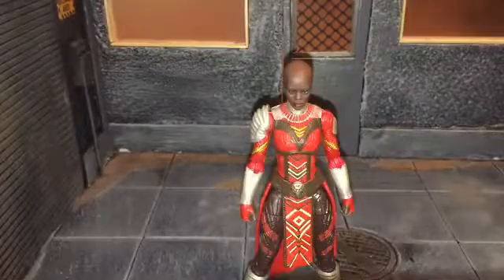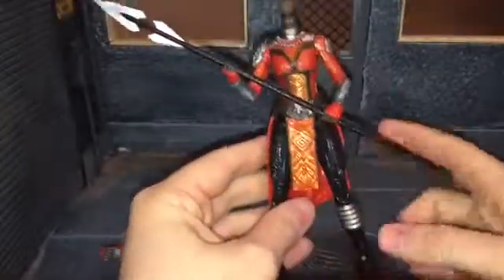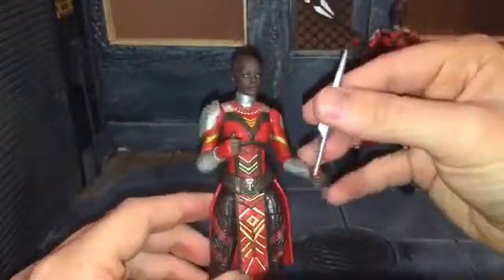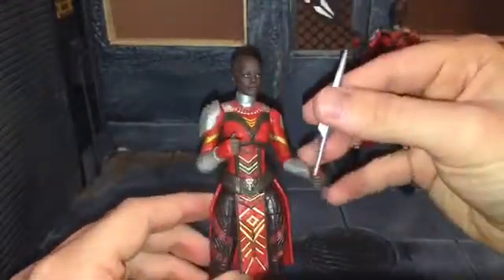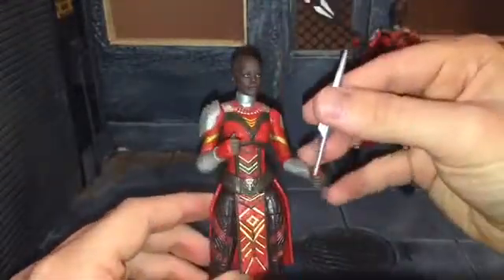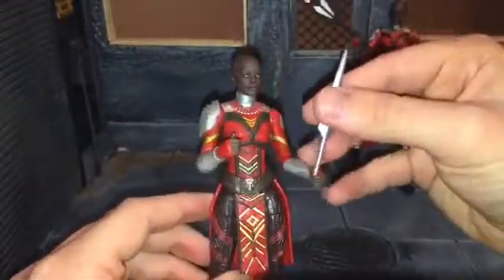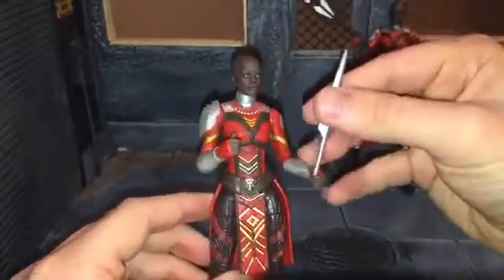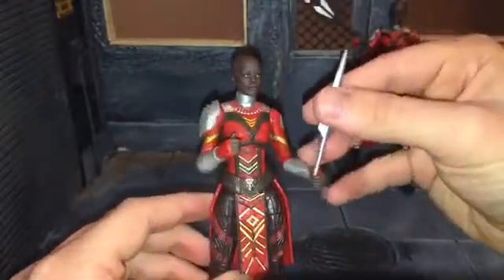Marvel Legends Dora Milaje Review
Today ill be reviewing the Marvel Legends Dora Milaje figure!